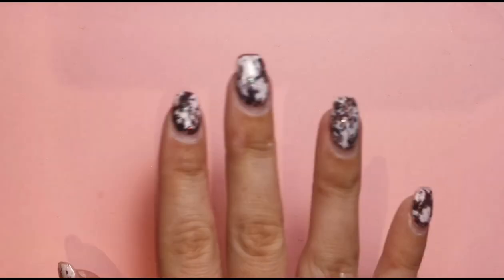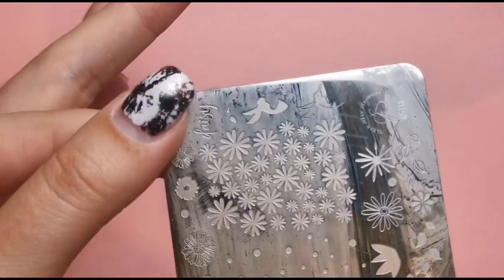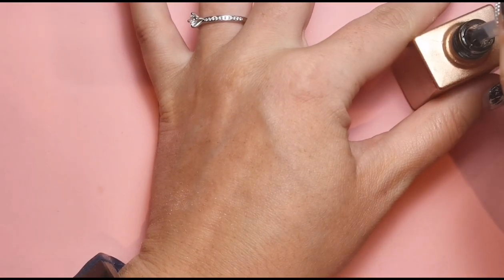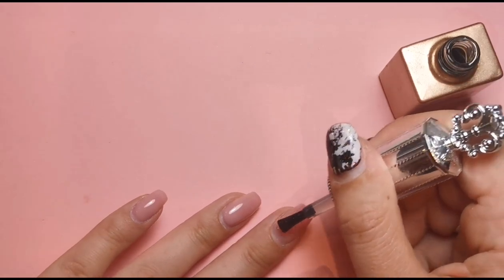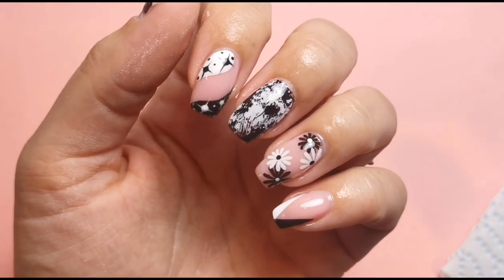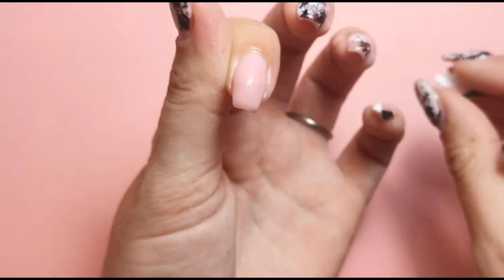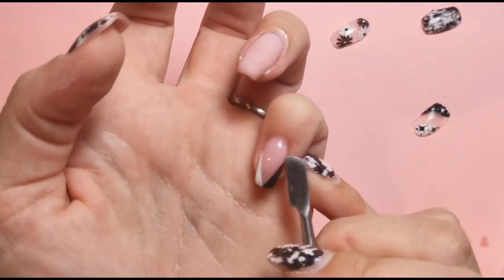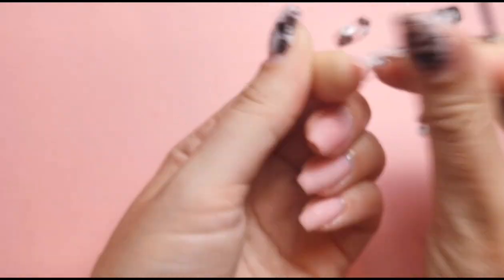WATCH ME WORK: Black and White Gel Nail Design - Foil, Stamping and Hand Painting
Hi Everyone,

In this video I am doing designs using black and white.

Instagram.com/tiasbeauty_uk

Instagram.com/sparklesuppliesuk

Instagram.com/the_wax_fairy

Training Instagram: Instagram.com/beautymatters_bethtraining